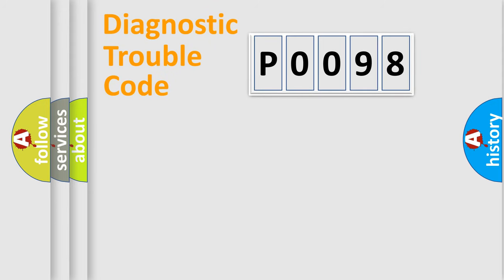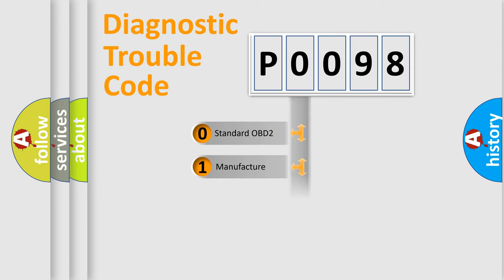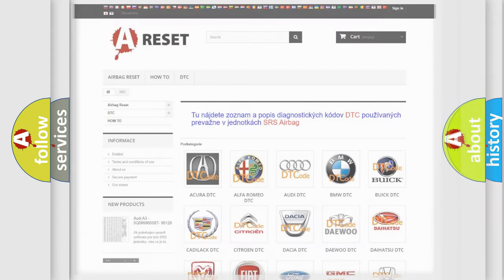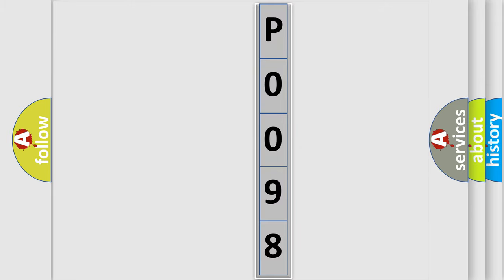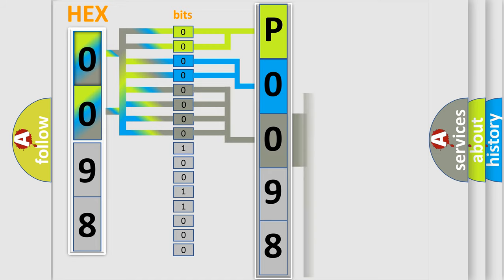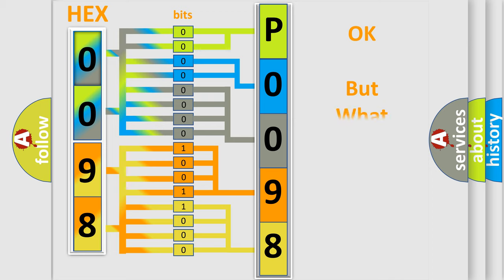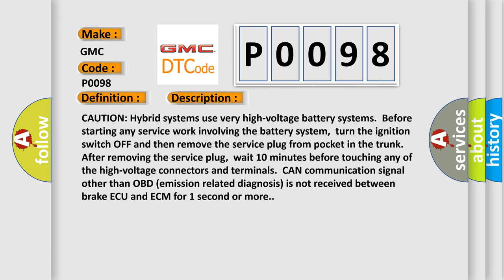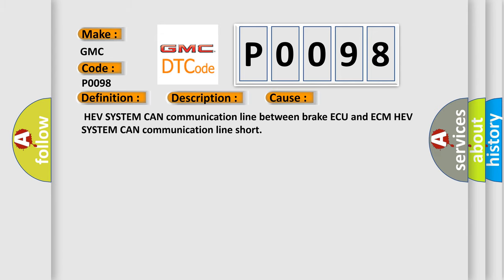DTC GMC P0098 Short Explanation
Contents:
0:21 Basic DTC analysis according to OBD2 protocol standard.
1:48 Insight into programming
2:58 A diagnostically understandable description of the Diagnostic Trouble Code
3:05 Basic error definition

Make:
GMC
Code:
P0098
Definition:
Lost Communication with Brake ECU
Description:
CAUTION: Hybrid systems use very high-voltage battery systems.Before starting any service work involving the battery system,turn the ignition switch OFF and then remove the service plug from pocket in the trunk.After removing the service plug,wait 10 minutes before touching any of the high-voltage connectors and terminals.CAN communication signal other than OBD (emission related diagnosis) is not received between brake ECU and ECM for 1 second or more.
Cause:
 HEV SYSTEM CAN communication line between brake ECU and ECM HEV SYSTEM CAN communication line short